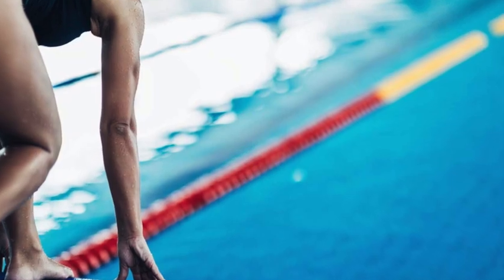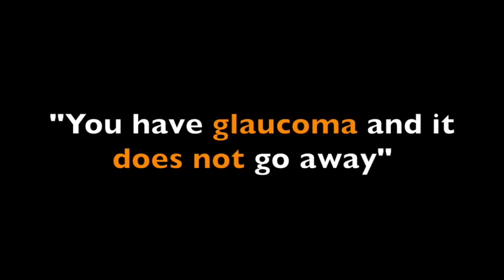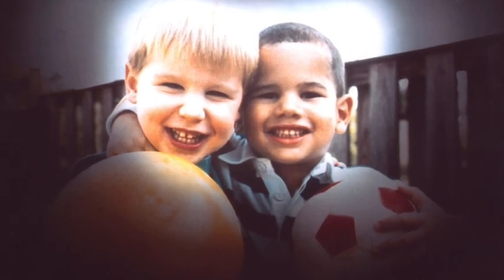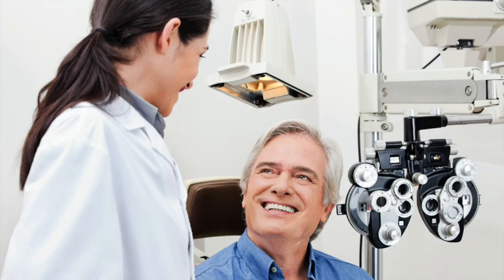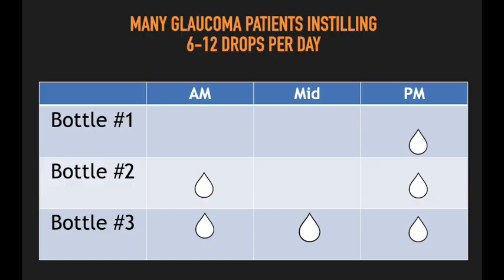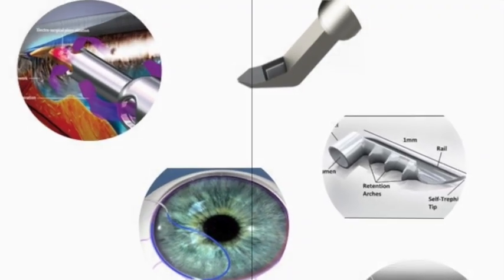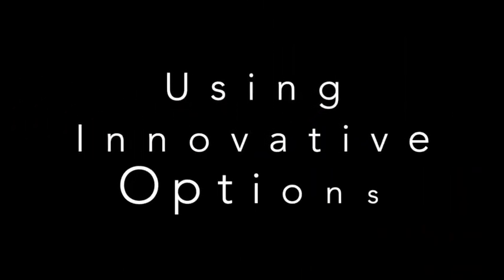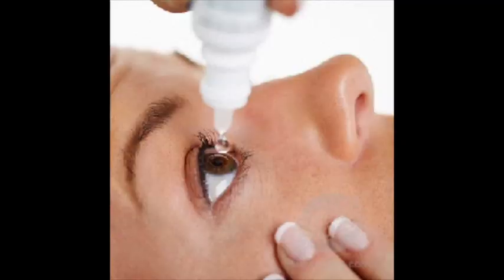Glaucoma Medication Adherence: Additional Strategies That Work | MIGS + Meds University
Improving glaucoma medication adherence requires more than just  prescribing drops—it requires strategy.

In this video, Dr. Constance Okeke shares:
• Additional techniques to improve patient adherence
• How to identify compliance barriers
• Practical ways to support long-term success

This video is part of the MIGS + Meds University series focused on practical  glaucoma management strategies.

VIDEO CHAPTERS
0:00 Advanced Strategies for Medication Adherence
1:29 Step 4: How to Effectively Educate Your Patient
2:15 Connecting Eye Drop Use to Vision Preservation
3:31 Step 5: Matching Practical Solutions to Patient Problems
4:17 Simplifying the Dosing Regimen for Success
4:42 Managing Dry Eye to Improve Drop Tolerance
5:29 Utilizing Innovative Drug Delivery & MIGS Options
6:10 Summary of Adherence Techniques for Clinicians

This video is part of a new video series called MIGS + MEDS University. The series is a solution to help understand the numerous medications used to treat glaucoma and ocular hypertensive patients and will cover the new, the old, the current, and pipeline glaucoma medications. The intent of MIGS + MEDS University is to reduce the confusion and overwhelm coming from the how and where to use the many glaucoma medication options.

In this video series Dr. Constance Okeke, your host, as well as a glaucoma specialist, MIGS expert, speaker, trainer, and author, takes the viewer through an engaging, yet succinct and informative introduction to various medications as well as different treatment strategies for implementation. For more information on Dr. Constance Okeke, go

GET INVOLVED AND MAKE A COMMENT! Questions and suggestions for future videos are also welcome!